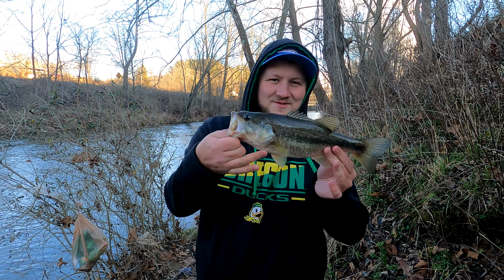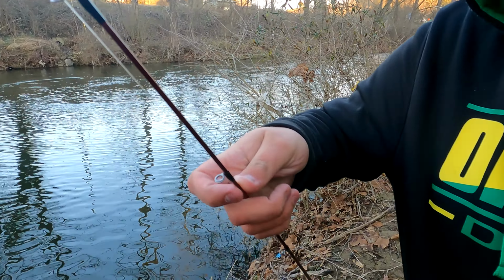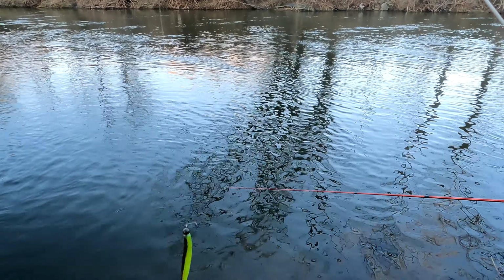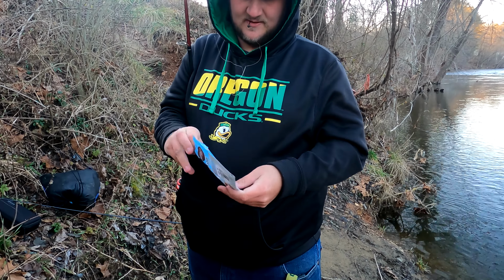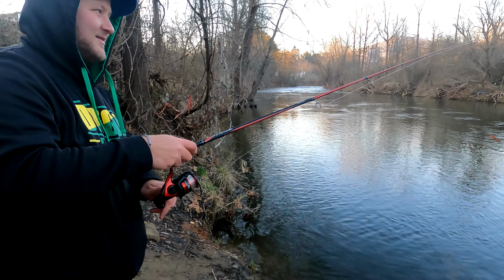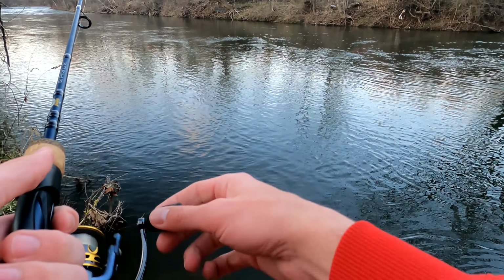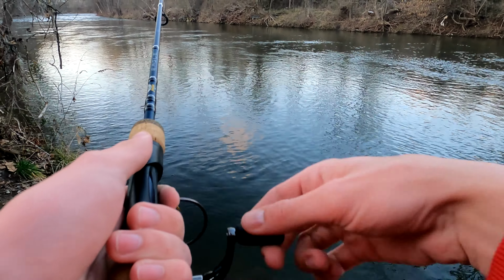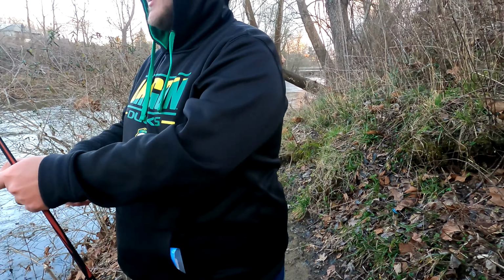Winter River Fishing For Largemouth Bass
In this video, we talk about the ned rig and how to fish it for big winter bass. We talk about how to fish the ned rig is one of our favorite lures for winter bass fishing. We do this while river fishing for bass and we also show you some winter river fishing tips to help you catch more fish. This will give you a general idea of how to use the ned rig in your local waters to catch huge bass! The ned rig is our favorite finesse bait to throw year-round! In this video, we talk about ned rig tips to help you catch more big bass. Winter fishing for bass requires a finesse approach sometimes and the z-man finesse trd slays bass! When bass fishing, it is important for every angler to have the ned rig.  We reveal some ned rig secrets that will help you catch more bass! The Ned rig fishing is one of our favorite finesse fishing lures that we use in the winter. How to fish ned rig is really important for catching largemouth bass and smallmouth bass in the winter. When fishing the ned rig, it is important to use a spinning rod over a casting rod. We also use the wacky rig to catch fish today